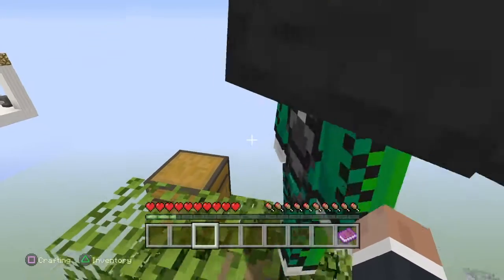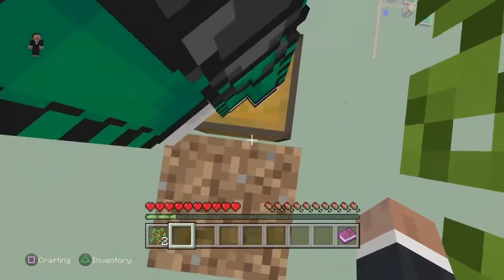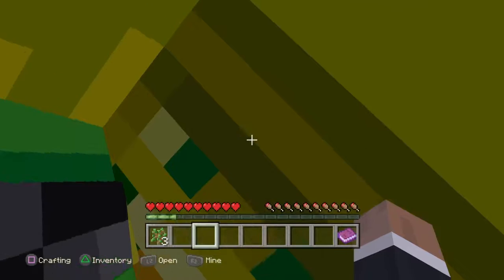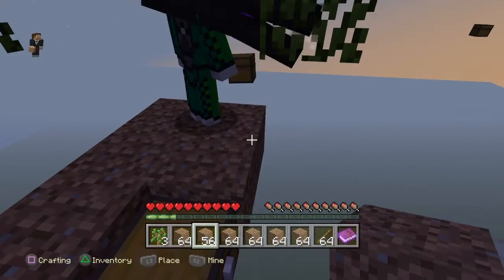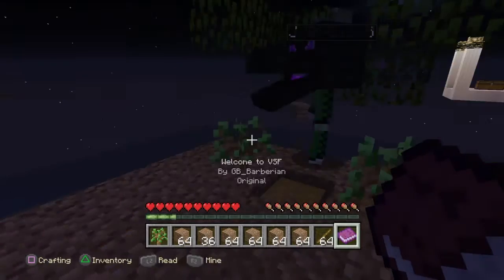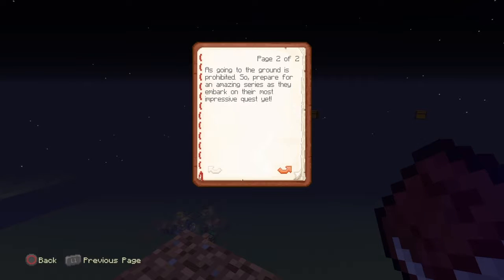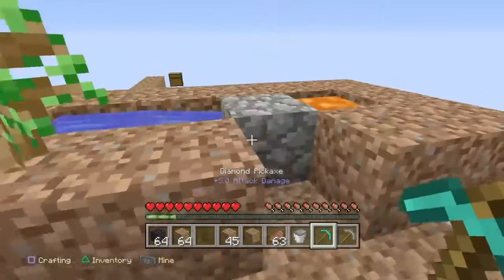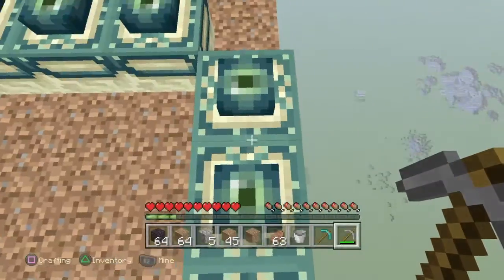THIS IS GONNA BE A ROUGH JOURNEY!: Vanilla SkyFactory #1 (VSF)